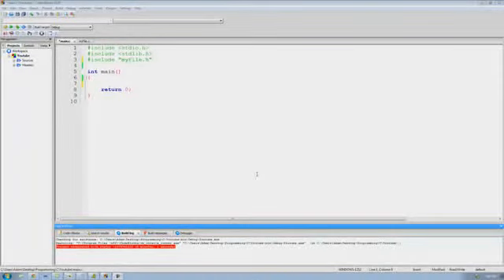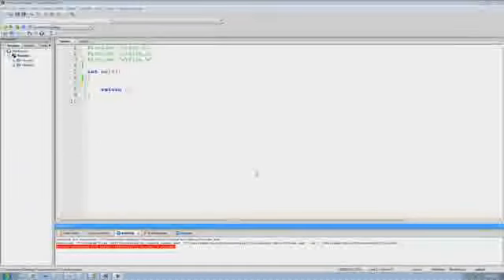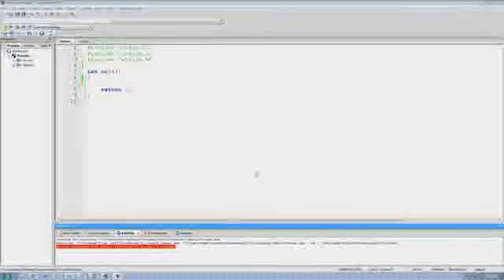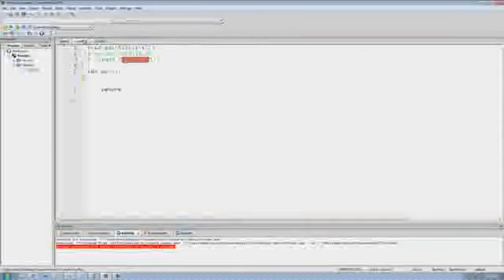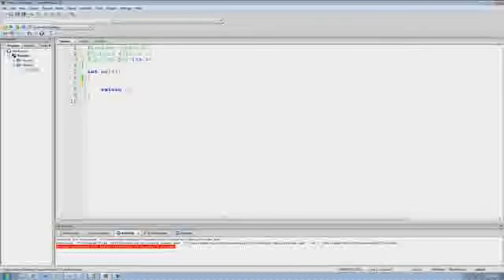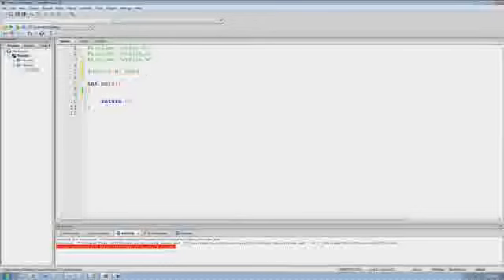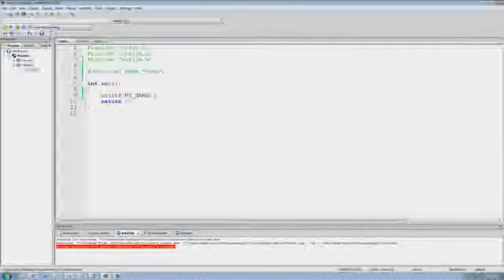C Programming Tutorial 43, Include and Define Preprocessor Directives